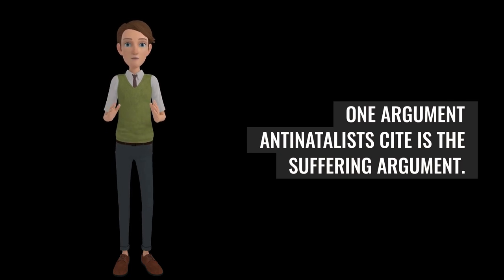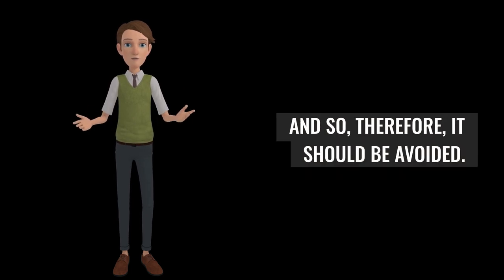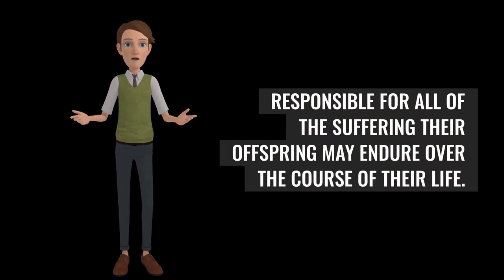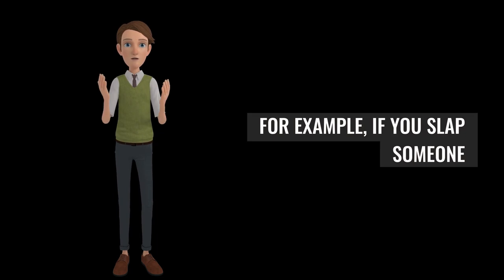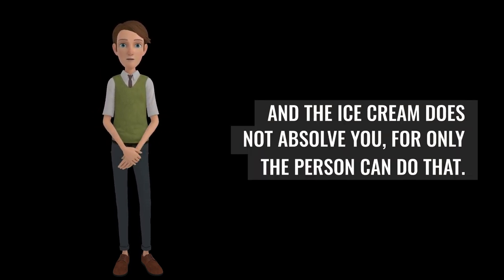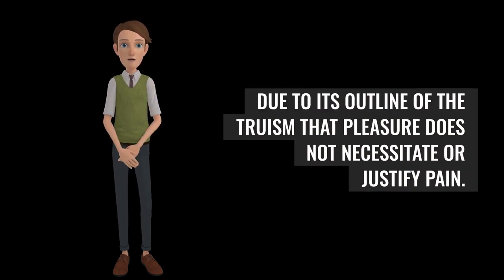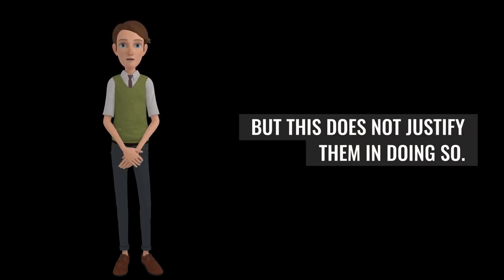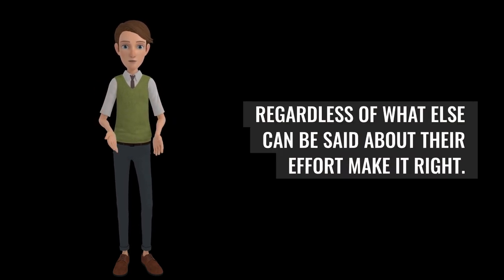Antinatalism and Suffering